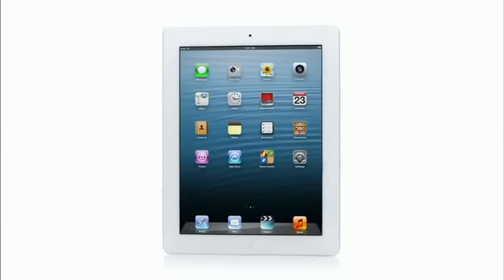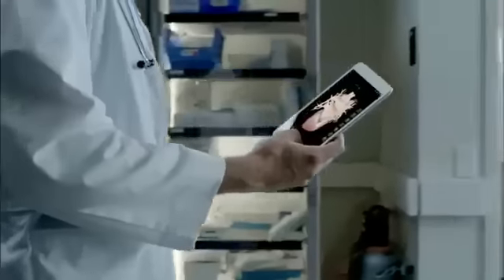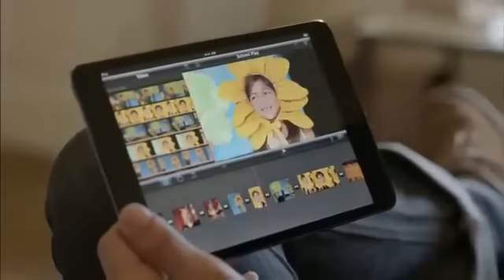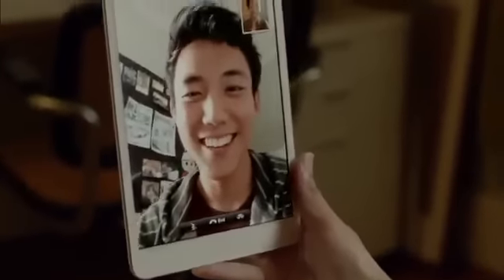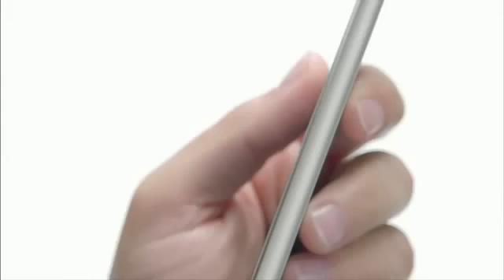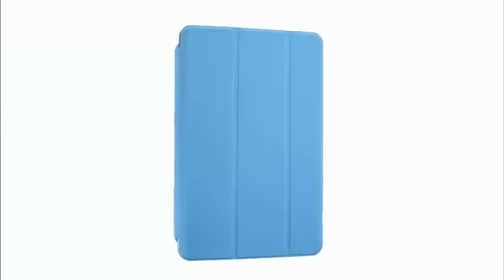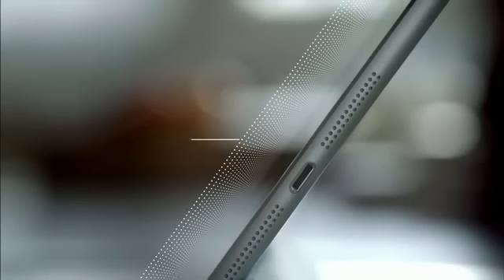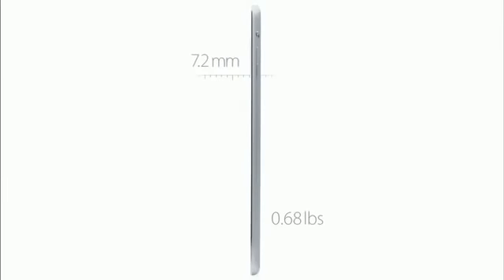ipad mini commercial - official HD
pls visit Apple and support ipad mini. it is the best 7 inches tablet so far.

gud job apple.